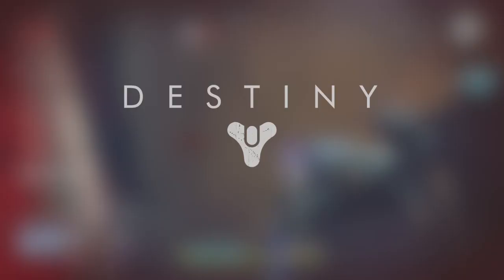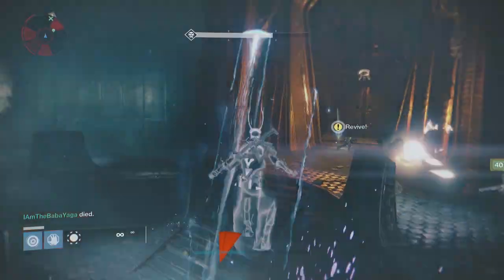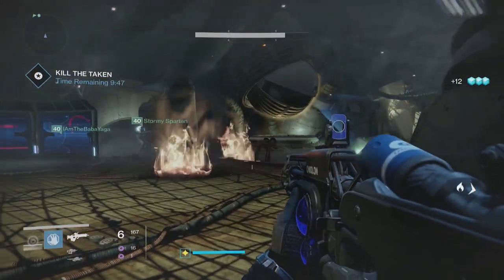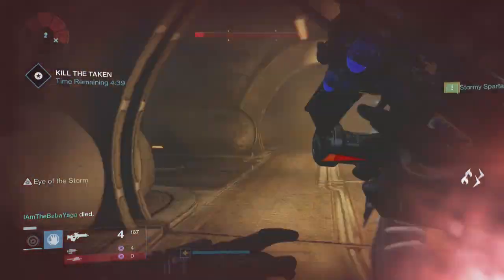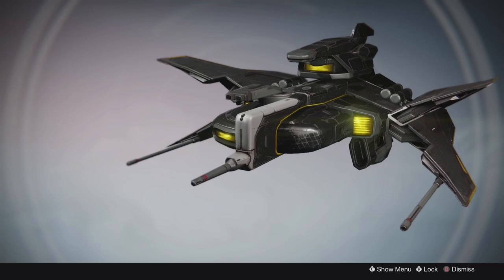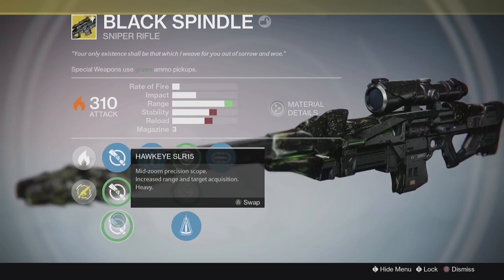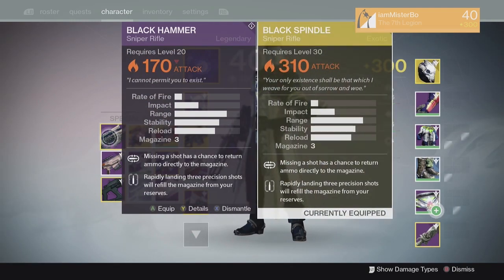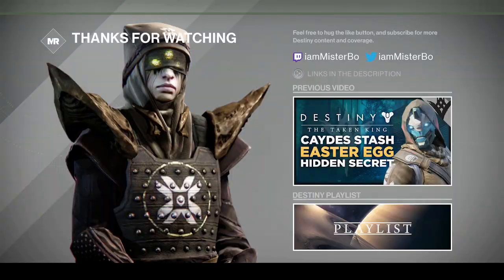Destiny: The Taken King - How To Get The 'Black Spindle' Exotic Sniper Rifle (Exotic Black Hammer)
In this video I'll be showing you how to get The 'Black Spindle' Exotic Sniper Rifle which is an Exotic Version of The Black Hammer Legendary Sniper Rifle and can be obtained through The Daily Heroic Mission 'Lost To Light'. I'll guide you through all the steps you will need to do in order to acquire the Exotic 'Black Spindle' Sniper Rifle Weapon, but be warned its very hard.

MisterBo =^._.^=